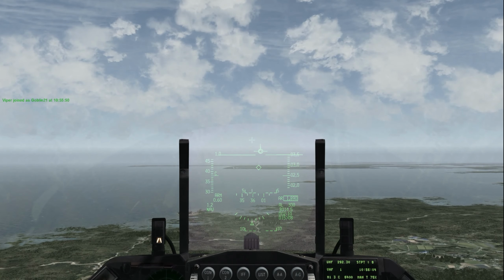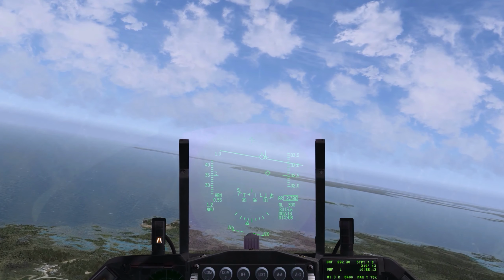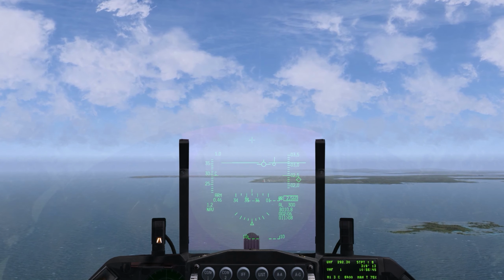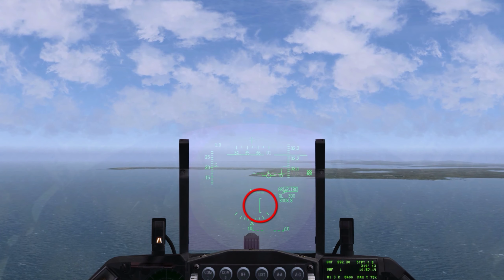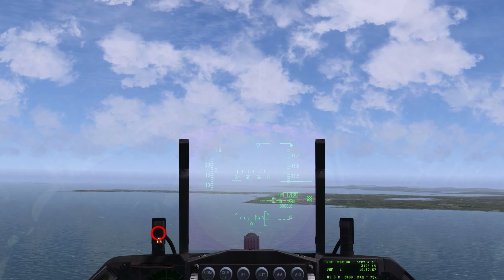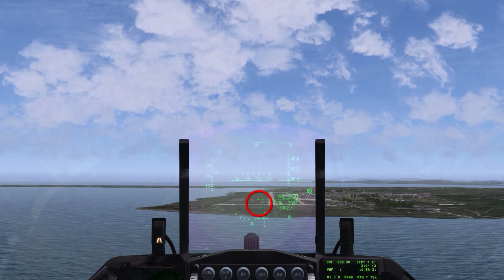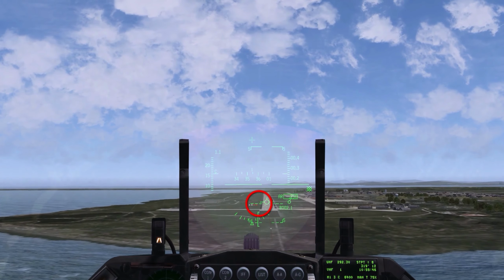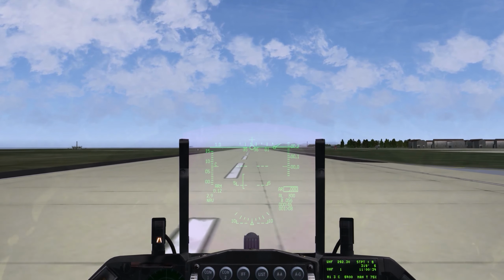Falcon 4 BMS Tutorial 20 : VFR Landing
In this tutorial we're looking at a Visual Flight Rules landing. We're approaching Kunsan airbase at 2,500 feet on a course of 360. A crosswind is blowing from 319 degrees at a maximum of around 15 knots. At 10 miles from Kunsan we will lower the landing gear, open the speed brake, and begin descent to the runway.